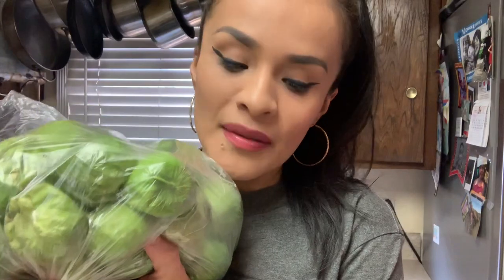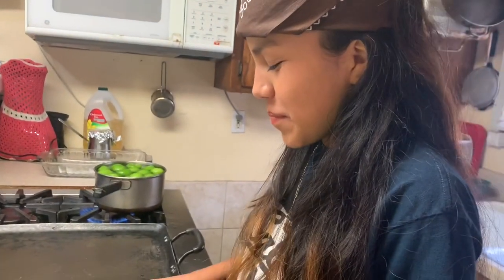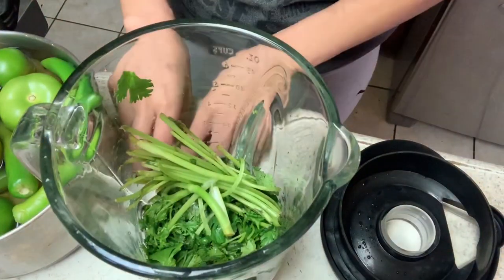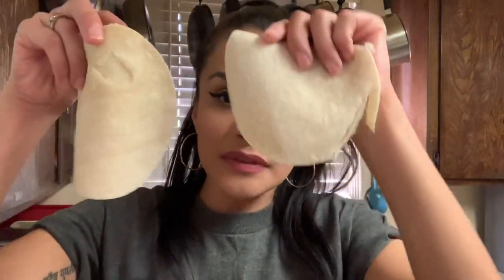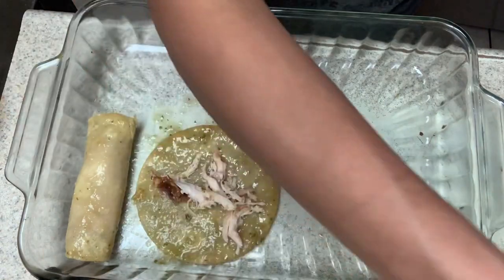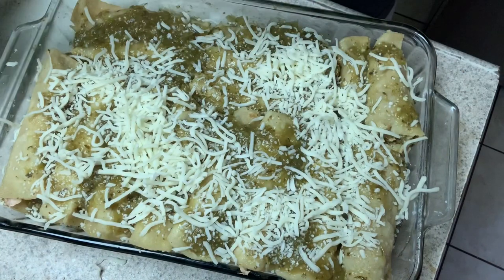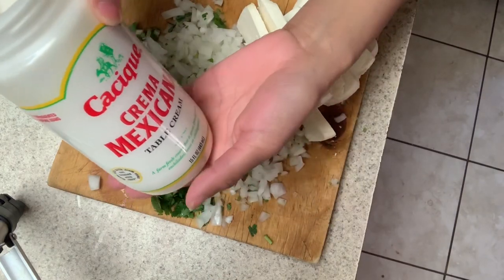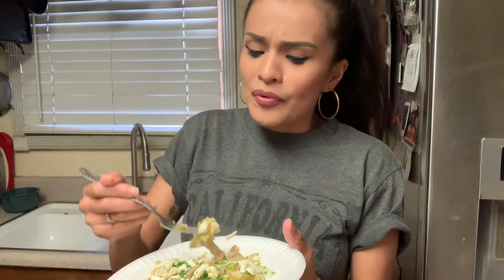Recipe for enchiladas verdes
-2 rotisserie chickens
-30 tortillas
-20 green tomatoes (tomatillos)
-10 Chiles serranos
-a batch of cilantro
-half a pound of queso fresco
-2 garlic cloves
-salt as desired

I hope you like this recipe! I love you fuckers!
Bird gang! Gang!

Add me on instagram- Mariohandbirdie